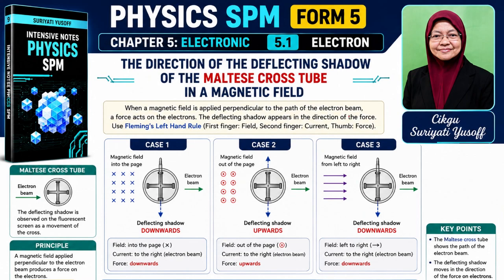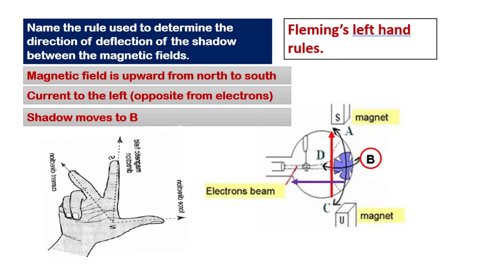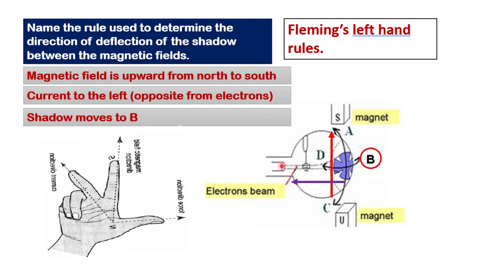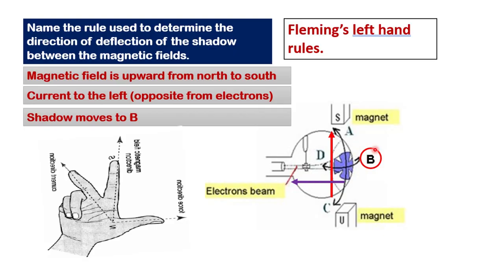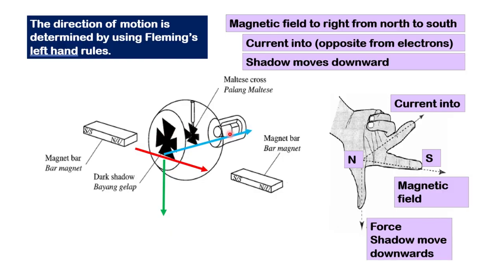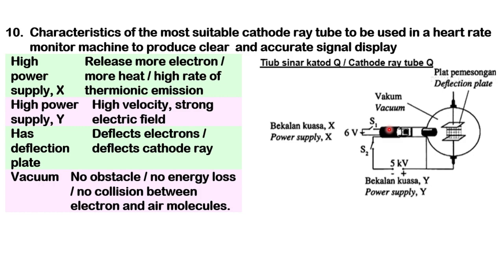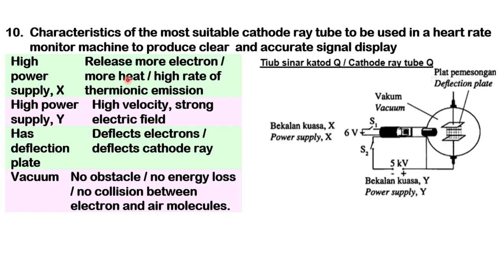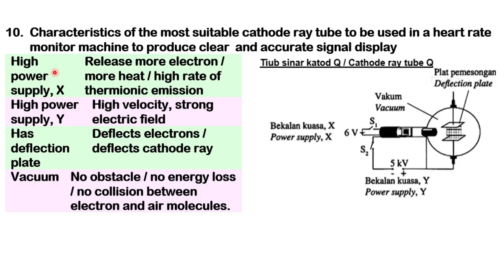5 1 Electron: The direction of deflecting shadow in the Maltese Cross tube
PHYSICS SPM FORM 5
CHAPTER 5: ELECTRONIC
5.1 ELECTRON
Determine the direction of deflection of cathode ray in a magnetic field by using Fleming Left Hand rule.

The notes featured in this video are available in the Intensive Notes Physics SPM book and Apps Fizik SPM Skor A+ through the following